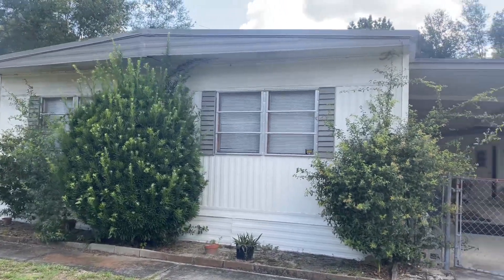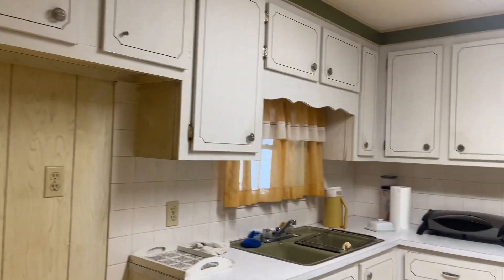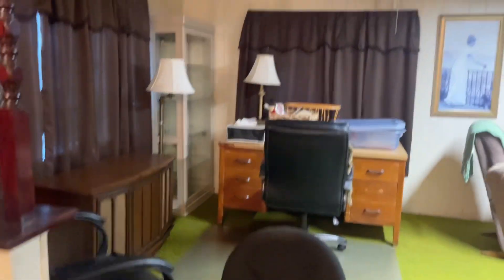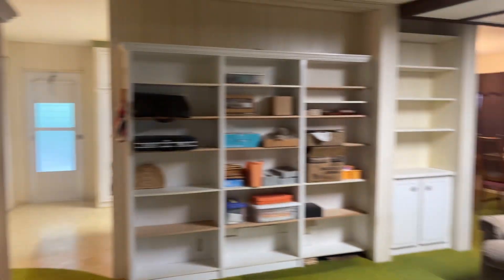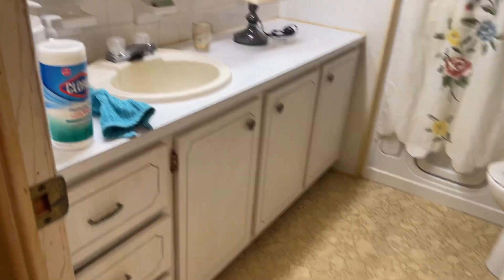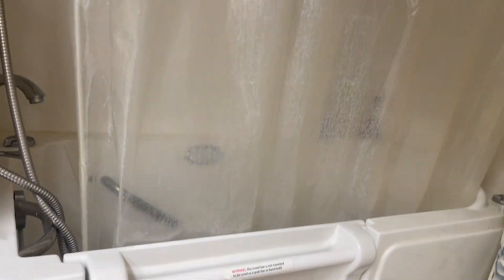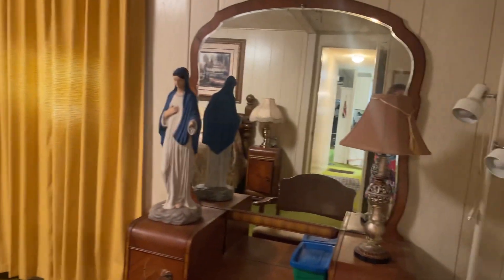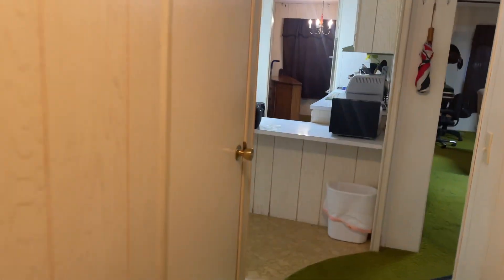316 Marion Avenue, Interlachen, Florida walk through (1of 2)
Older Jacobsen Doublewide on Double Lot - Ready to Embrace New Owners. This cozy residence offers a comfortable living space with two bedrooms and two baths. Enjoy the screened porch, carport, and various outbuildings that provide ample storage. The property is fenced with cross-fencing for pets. The interior is inviting, and most furnishings are included, excluding only a buffet and two glass tables. Relatively recent updates include the roof, HVAC, and well pump. While being sold ''AS IS'' and for CASH only, this home is in beautiful condition for its age. The offer should specify the furniture inclusions and exclusions as mentioned. The oven and a couple of burners don't work. This property allows one to own a well-preserved Jacobsen doublewide on a spacious lot at an affordable price.  $79,900.